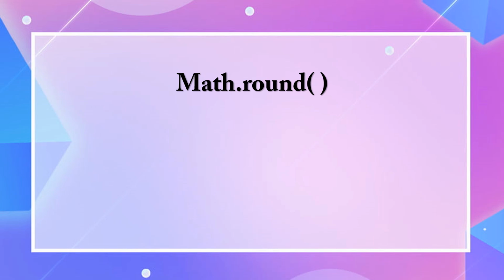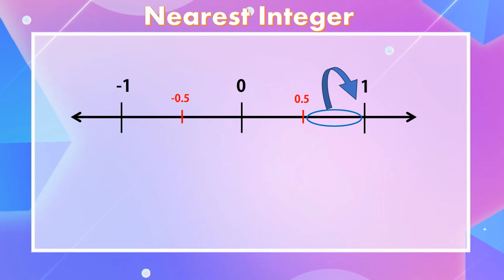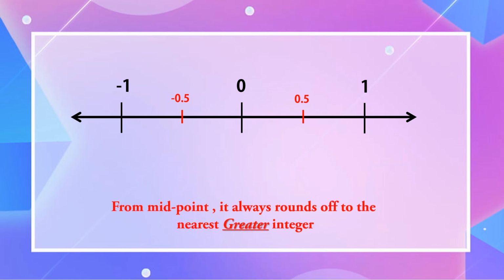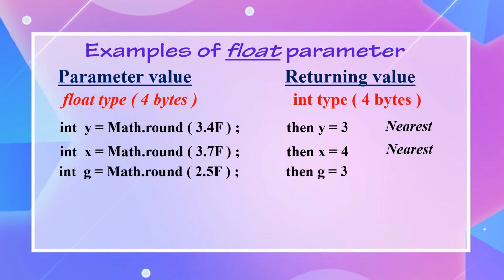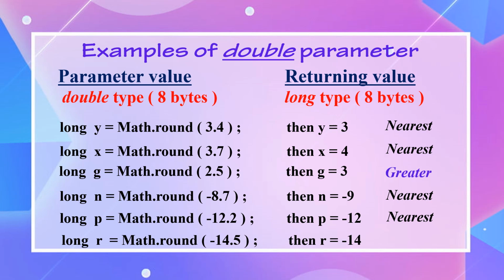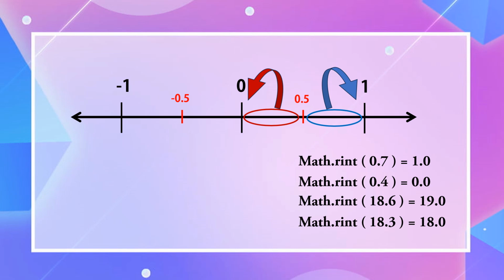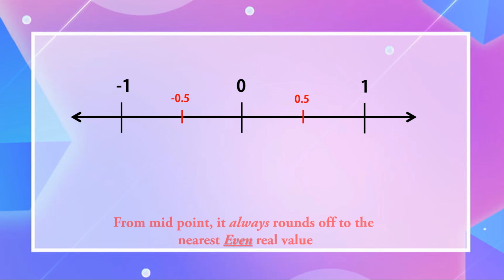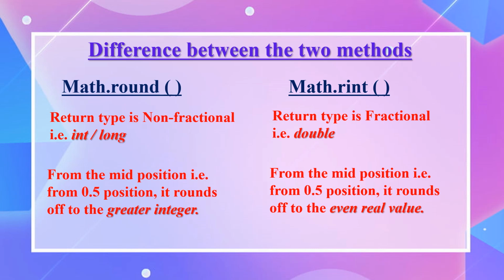Math.round( ) and Math.rint( ) methods of java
This video explains the difference and working of Math.rint( ) and Math.round( ) methods in java programming.